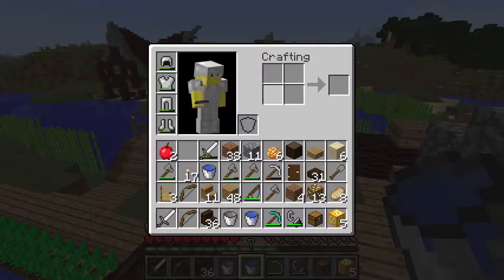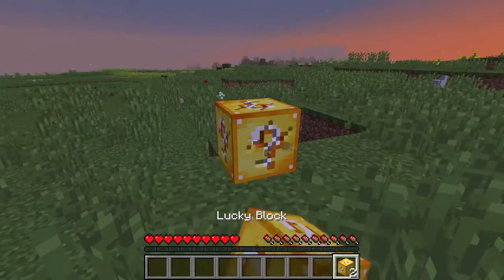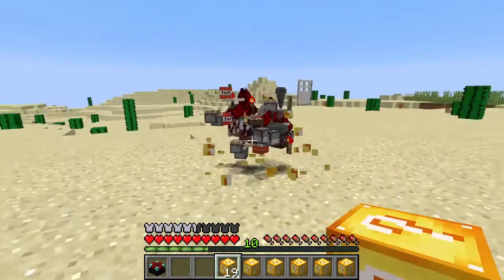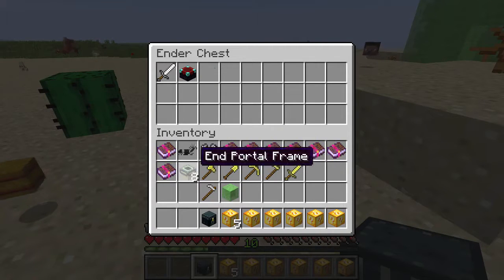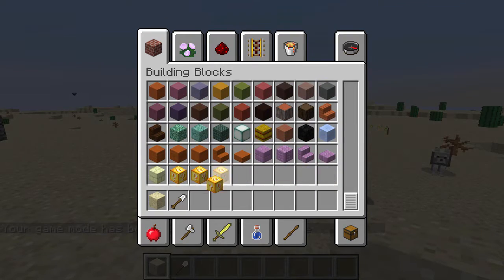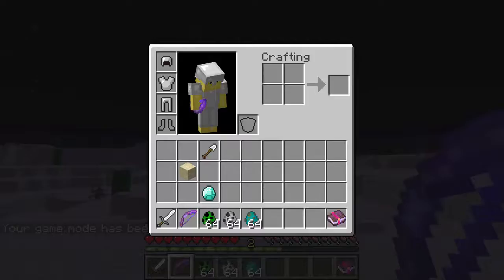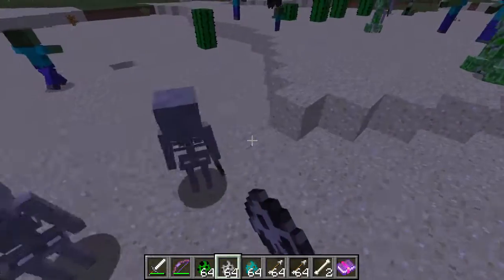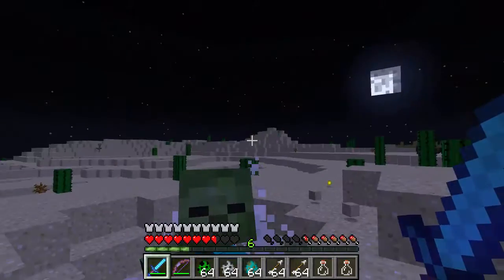LP12 Minecraft | Lucky Block Battle!!!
Minecraft gaming tutorials. No bad language, so please refrain from any in the comments. I hope you enjoy! :)